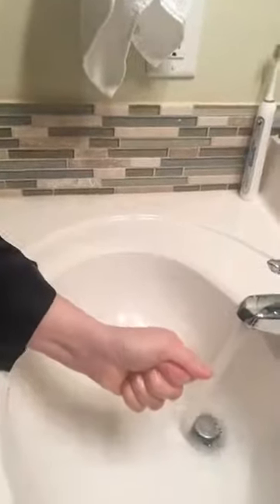Blenderful and Must Dew foundation application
Videos brought to you by LimeLight Independent Beauty Guide Karen Puckett and featuring LimeLight by Alcone all natural skin care products, professional makeup, makeup tips and tricks, miscellaneous LimeLight by Alcone promotions and information.